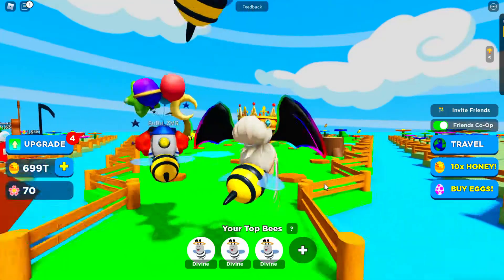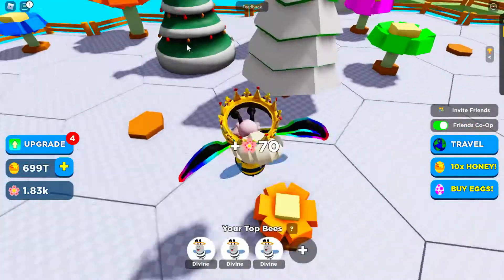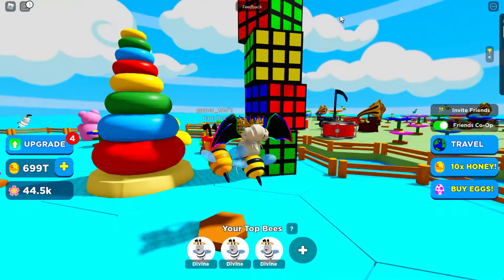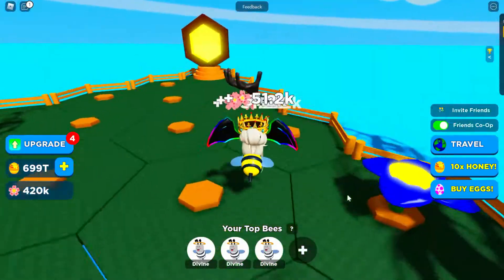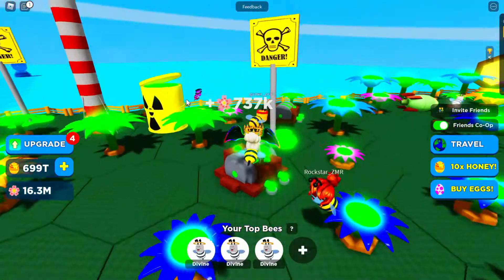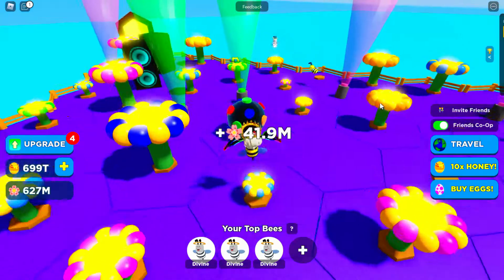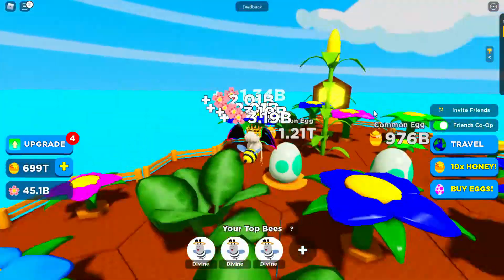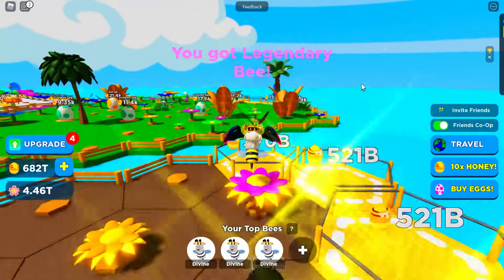SHOWCASING WORLD 1 TO 31 IN ROBLOX BEEFACE BE A BEE SIMULATOR! 🐝